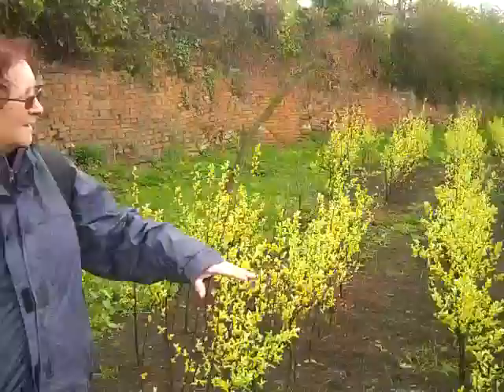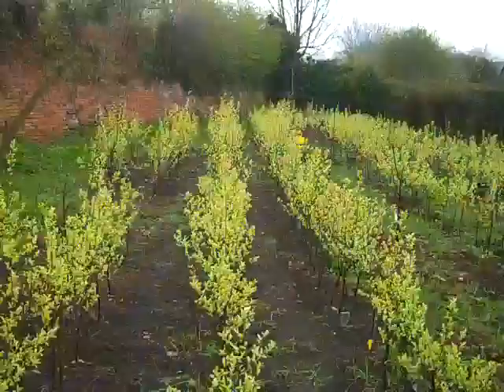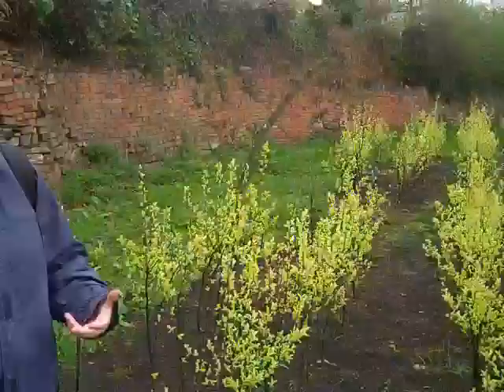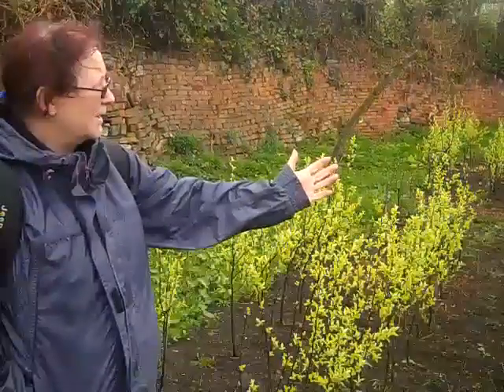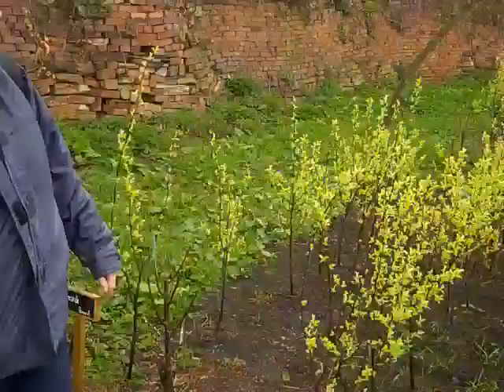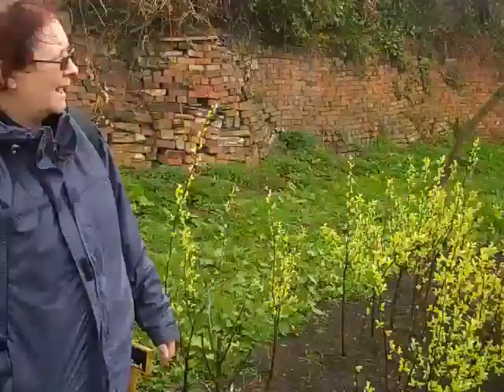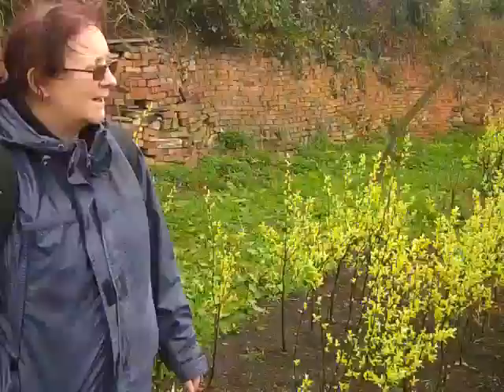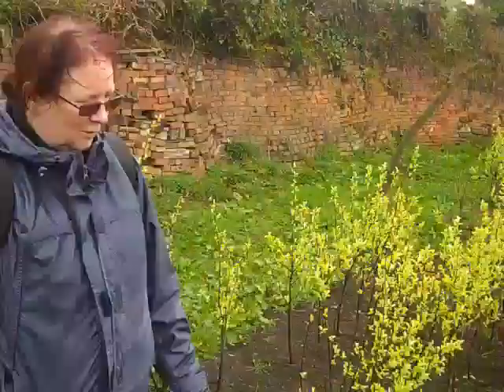HUNGERHILL HERITAGE FRUIT TREE PROJECT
Hungerhill Heritage Fruit Tree Project - St Anns Allotments, Nottingham are propagating local and heritage varieties of apples and pears to give out free to local schools, community groups and gardeners